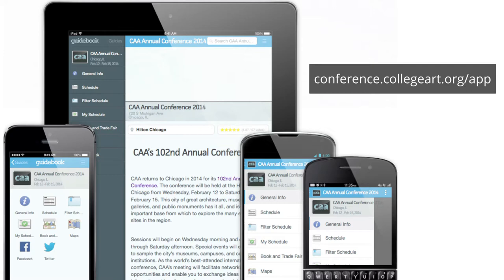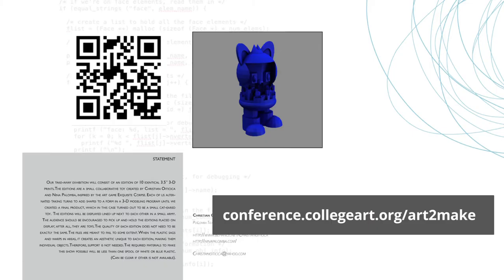Pre-conference Q+A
Want to learn the ins and outs of CAA's 102nd Annual Conference in advance so you can make the most of the 4-day event? Join us to get practical tips and advice, as well as answers to all your questions! Whether you're a job-seeker, a first-time attendee, or you're still trying to decide whether to attend, this event will be a valuable resource for anyone hoping to learn more about the Chicago conference.

In addition to covering the basics of how to register and navigate the conference, this Hangout will cover many frequently asked questions, including:
• How do I choose among the hundreds of great sessions and events?
• What resources are available for students and emerging professionals?
• What's the best way to make new professional contacts?
• What is the dress code? What do I need to bring with me?
• What are this year's "can't miss" events and sessions?
• How can the free mobile app and social media enhance my experience?

Presenters:
Emmanuel Lemakis, Director of Programs, CAA
Lauren Stark, Manager of Programs and Archivist, CAA
Paul B. Jaskot, Professor, Art History, DePaul University; Past President, CAA
Jacqueline Francis, Professor, Visual and Critical Studies, Painting and Drawing, California College of the Arts; Vice President for Annual Conference, CAA
Brian Bishop, artist; Professor, Art, Framingham State University
Laurel O. Peterson, Doctoral Candidate, History of Art, Yale University